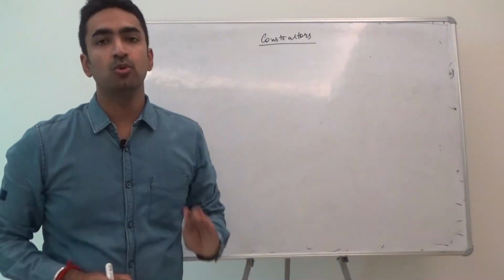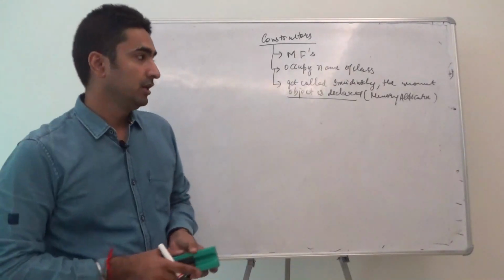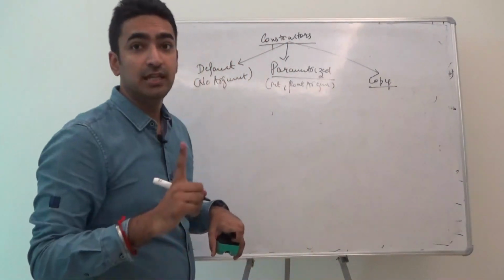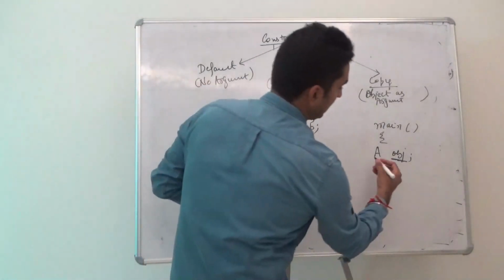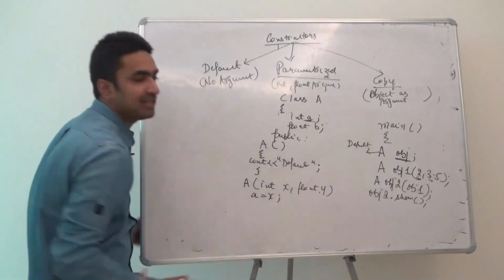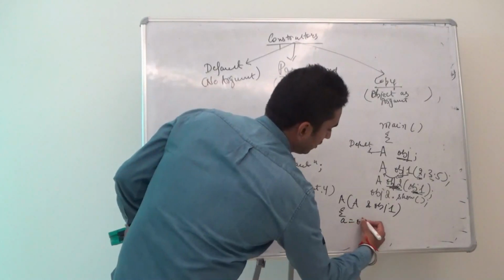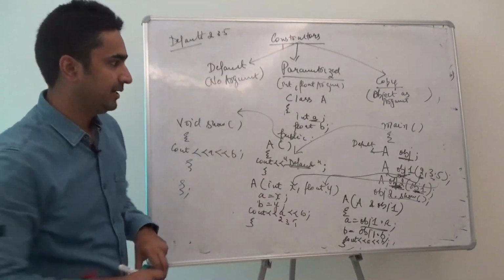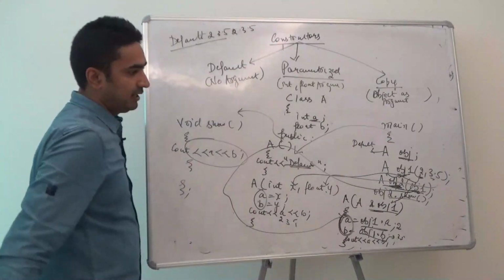C++Very Simple Explanation to Constructors ||Lecture 21|| Syntax &Types|| Solved Example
Welcome to Lecture 21 of our C++ programming series! In this comprehensive tutorial, we dive into the world of constructors, breaking down the concepts in a simple and easy-to-understand manner.

🔥 Key Highlights:
- Understand the fundamental purpose of constructors in C++
- Learn the syntax for defining constructors and creating objects
- Explore different types of constructors: default, parameterized, copy, and more
- Follow along with a step-by-step solved example for practical insight

Whether you're a beginner looking to grasp the basics or an intermediate programmer seeking a solid understanding, this lecture is tailored for all levels of expertise. By the end of this video, you'll have a clear grasp of how constructors work and their significance in object-oriented programming.

Got questions or feedback? Drop them in the comments section below. Let's embark on this constructor journey together and enhance our C++ programming skills!